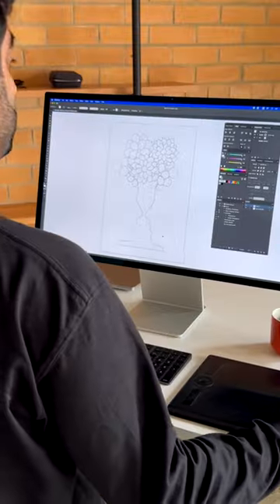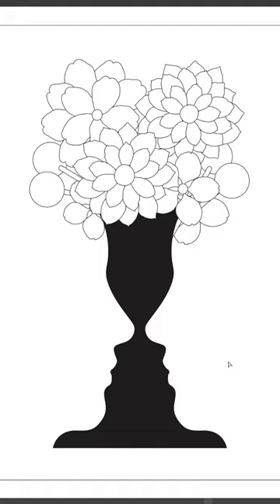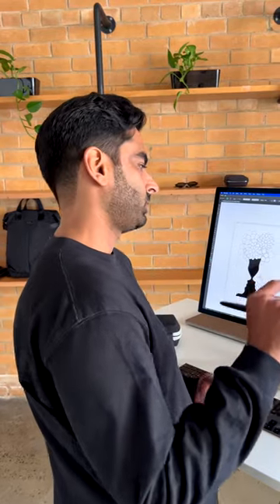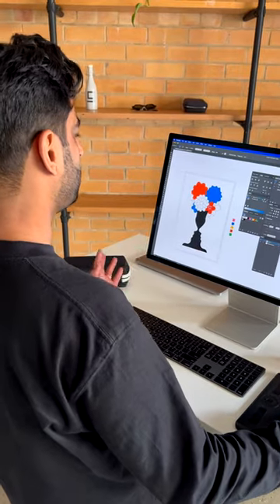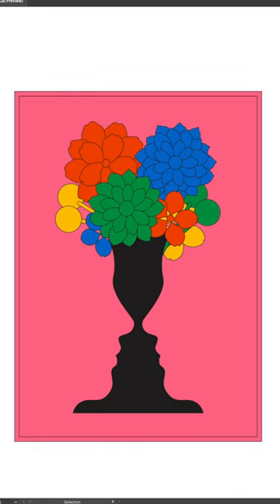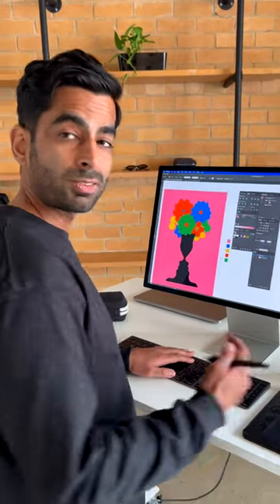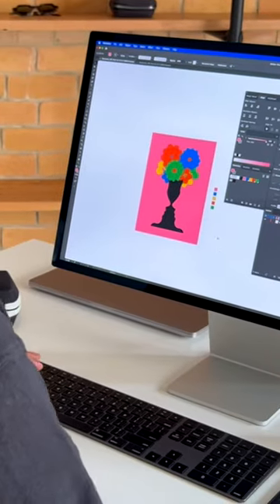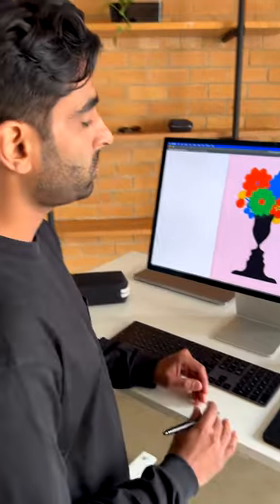Bellroy Masterclass: Karan Singh on working with color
Artist and Bellroy ambassador @madebykaran knows a thing or two about color (have you SEEN his art?)  So we asked him to share his tricks in our first-ever ambassador mini masterclass – including when to apply the highly scientific ‘squint test. Check it out!